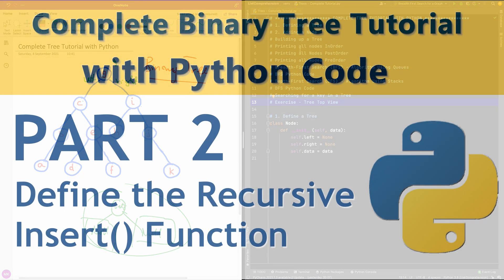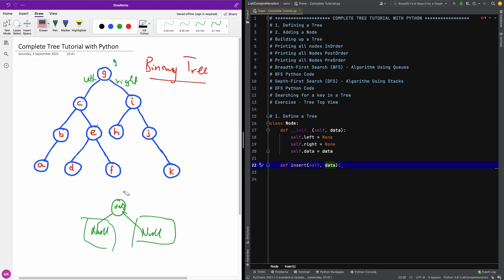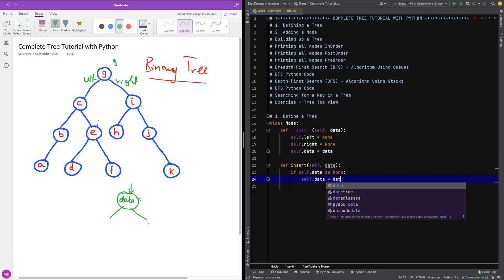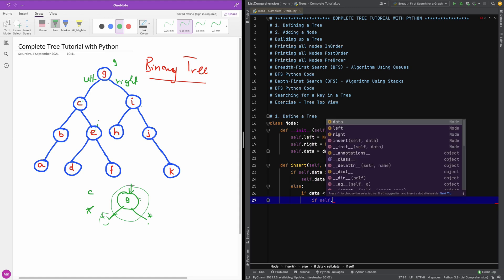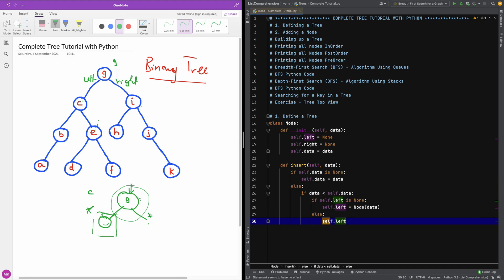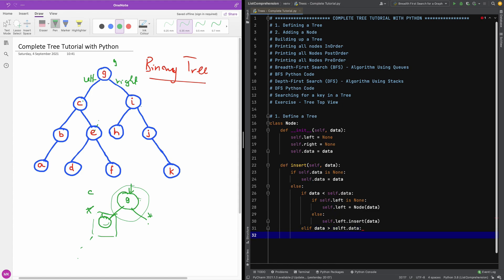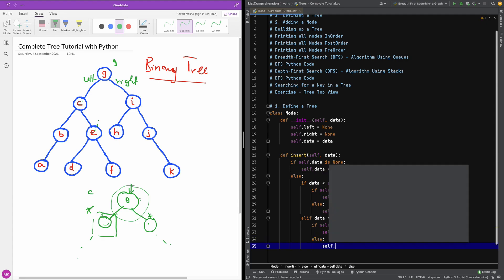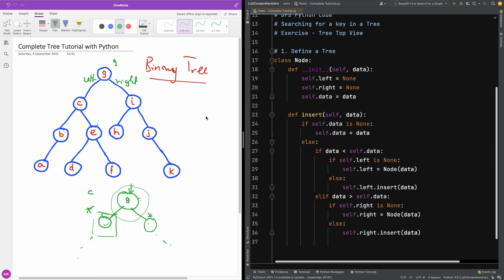Part 2 - Define the Recursive Insert() Function Coded in Python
This Part 1 of our complete Binary Tree tutorial in Python. In this part, we define the binary tree class. Other parts of this tutorial will be uploaded one per day.

3. Adding Nodes and Building the Tree
4. Printing all nodes InOrder
5. Printing all Nodes PreOrder
6. Printing all Nodes PostOrder
7. Breadth-First Search (BFS) - Algorithm Using Queues
8. Adjacency List/Matrix Algorithm
9. Adjacency List Python Code
10.BFS Python Code
11.Depth-First Search (DFS) - Algorithm Using Stacks
12.DFS Python Code
13.Searching for a key in a Tree
14.  Exercise - Tree Top View